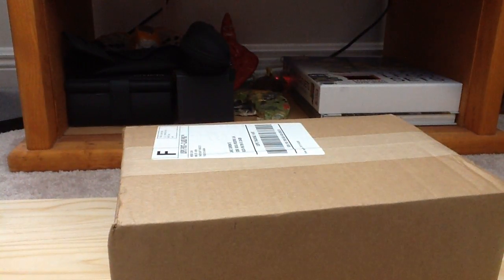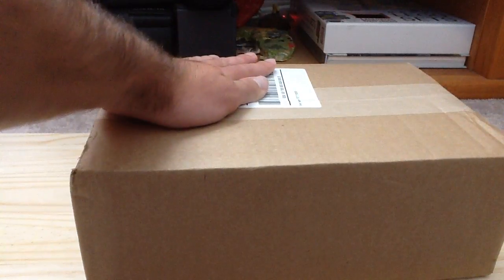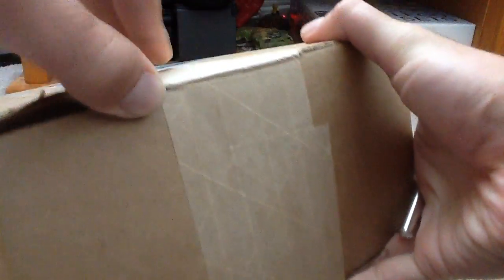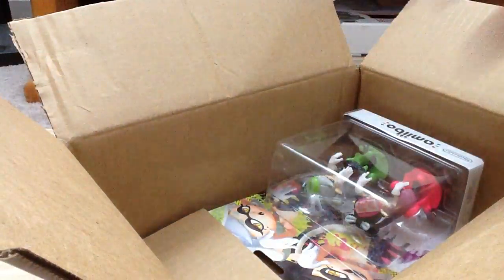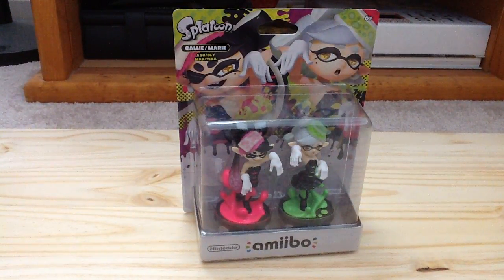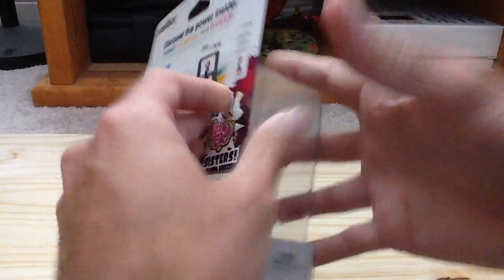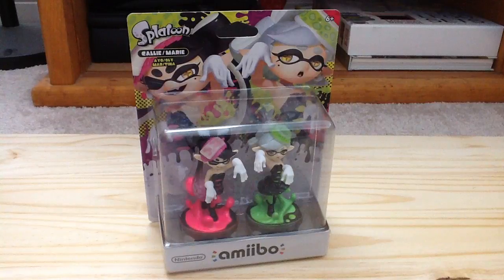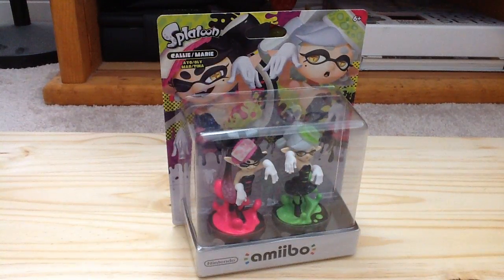Nintendo Mystery Unboxing #1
What is inside this box? Watch and find out.